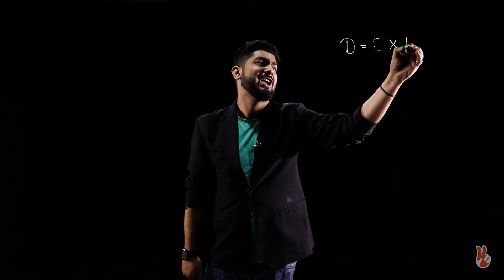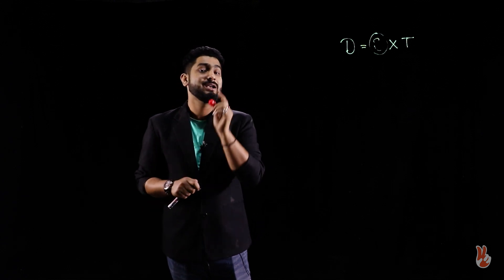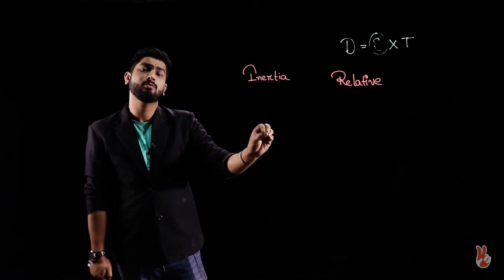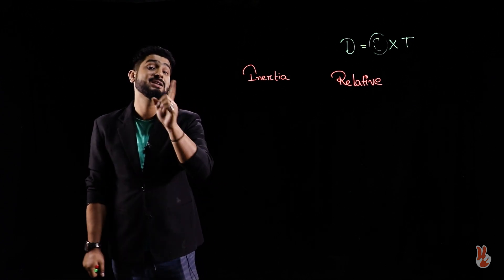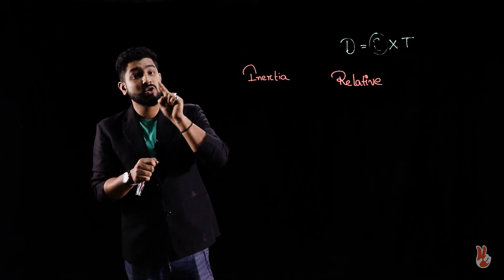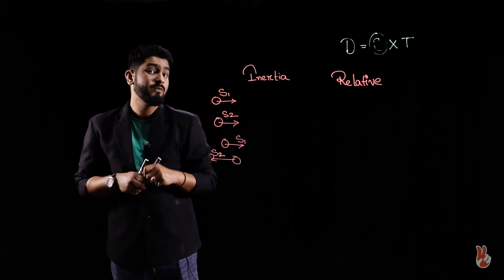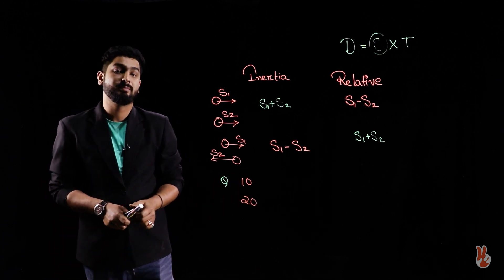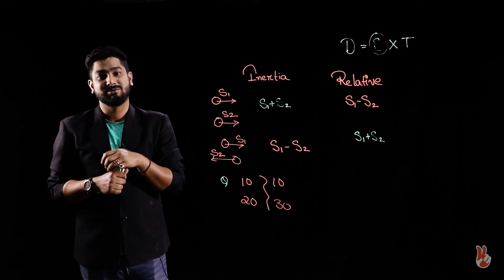SHORTCUT TRICKS FOR SPEED TIME DISTANCE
COMBINATION OF TIME